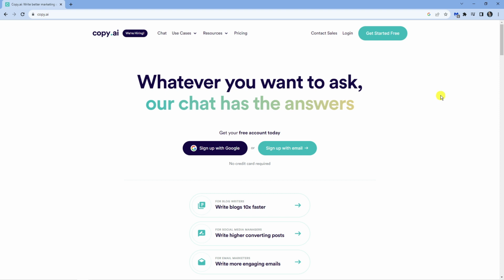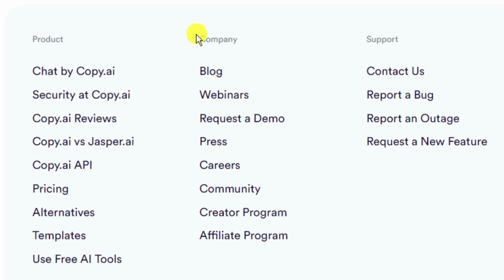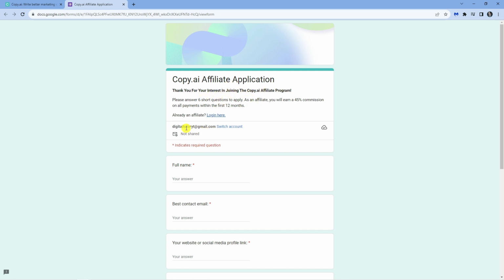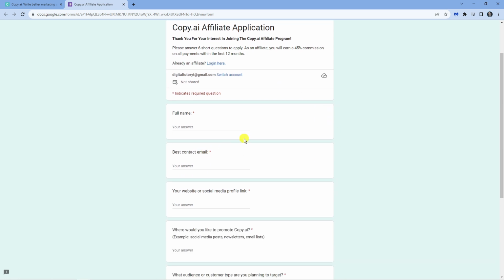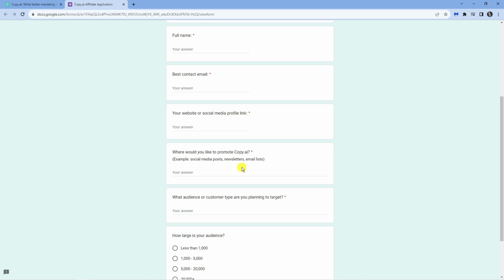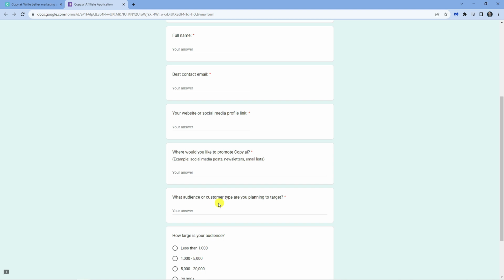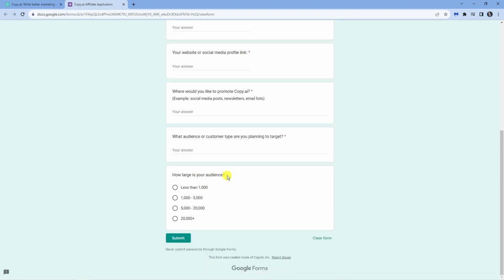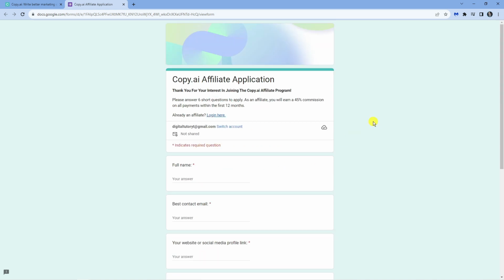How To Create Copy.Ai Affiliate Account